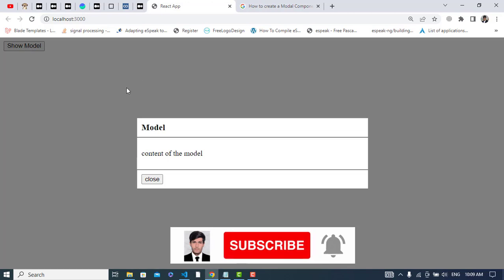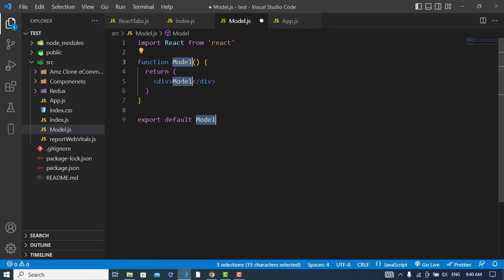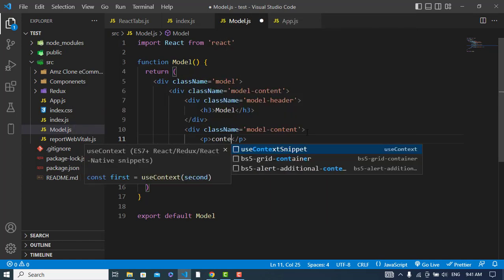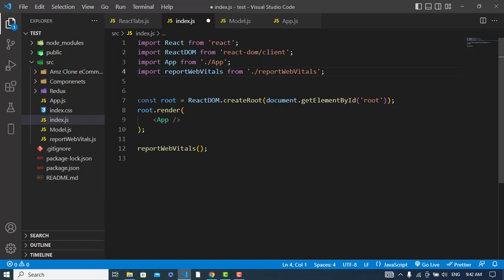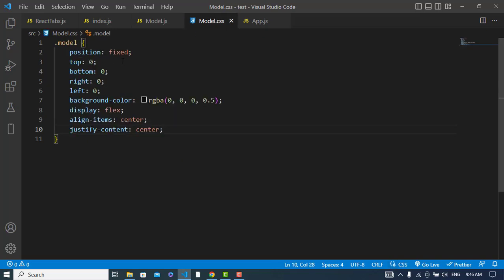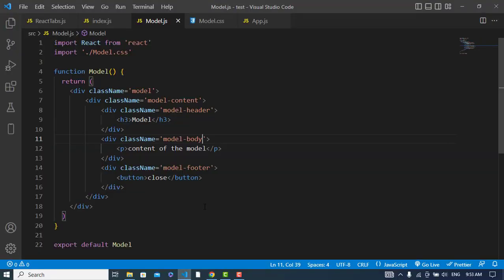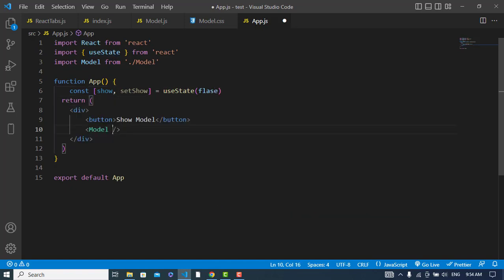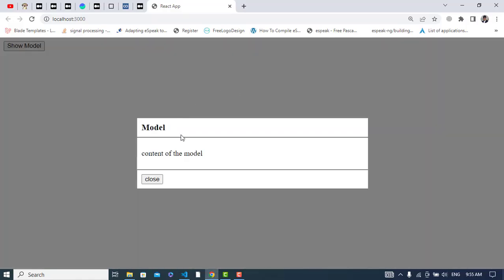How to create a Modal Component in React from basic to advanced?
If you want to Create a simple Model Component In React this video will help you How to create a Modal Component in React from basic to advanced?
If you are a frontend developer, I think you know that modal is a ubiquitous UI element on the web. Today I will show you how to implement it from basic to advanced in React with the following steps.

1: Create a basic modal layout
2: Add styling
3: Handle show/hide modal
4: Implement onClose event
5: Close the modal by outside click

I’m assuming that you’re familiar with how to create a React app and basic styling with CSS.